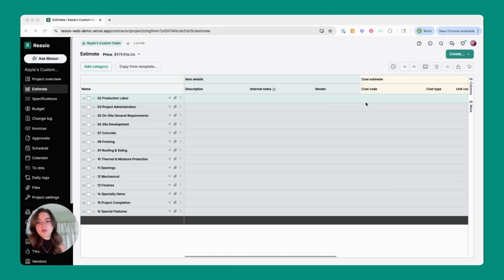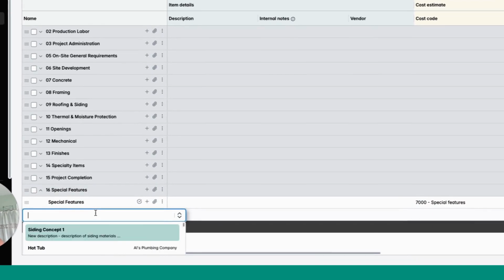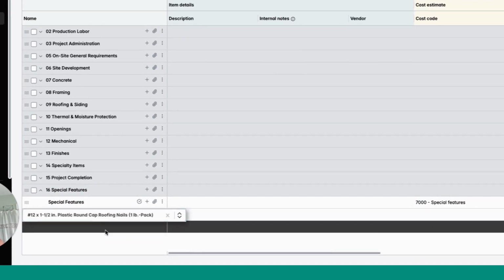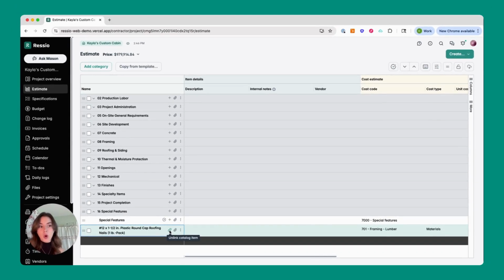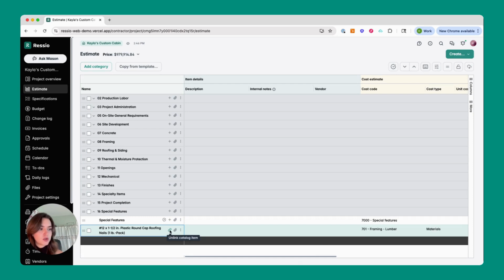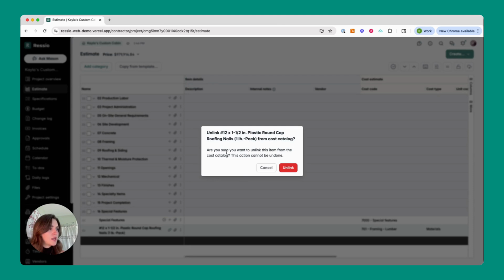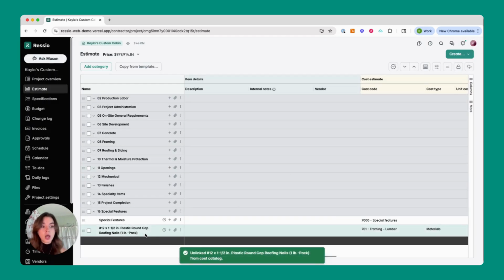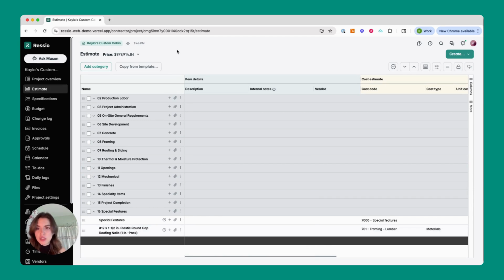Unlinking Cost Items Guide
In this quick tutorial, we’ll show you how to unlink cost items from your Cost Catalog in Ressio.

Sometimes you want a cost item in your estimate to be fully independent — especially when customizing for a specific project. Learn how to identify linked items, use the unlink icon, and make adjustments without affecting your catalog or other projects.